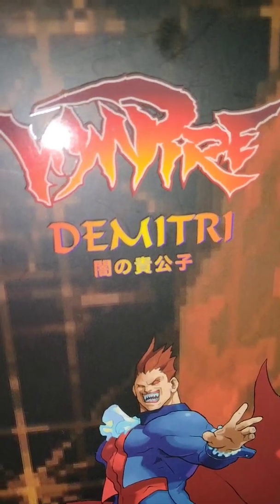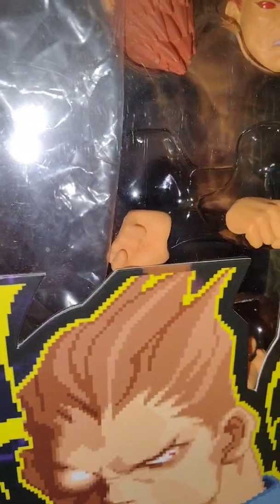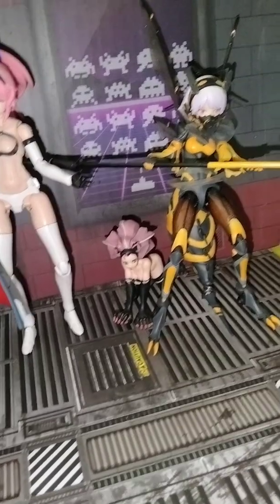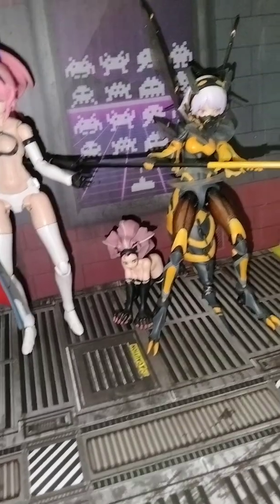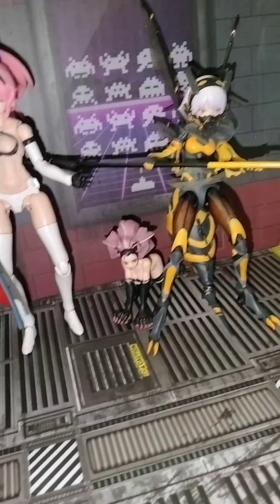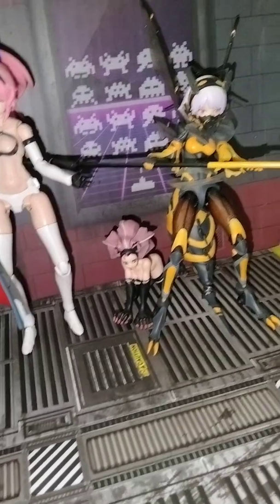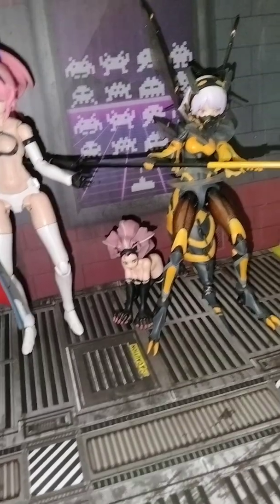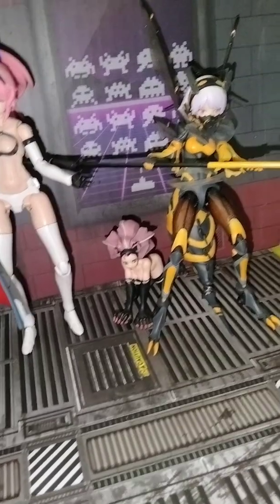Capcom Storm collectibles Dark stalker Lord Demitri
Capcom vampire Lord Demitri Maxioff
production : Storm Collectibles
co-Develop : Ligo Entertainment
special Thanks :Nauts inc
comics and Collectibles and memorabilia review
host Ambassador Anthony Austin Jones USVI Caribbean Islands of The United States of America Government.
thank you for tuning in let's get spooky
with Vampire Lord Demitri Maxioff from The Dark stalkers the Night Warriors
Action Figure.
marvel Verse Capcom
Capcom vampire Lord Demitri Maxioff verse Spider Gwen 💕 and Carnage featuring Lady Felicia coming Soon .stop motion comics coming soon .